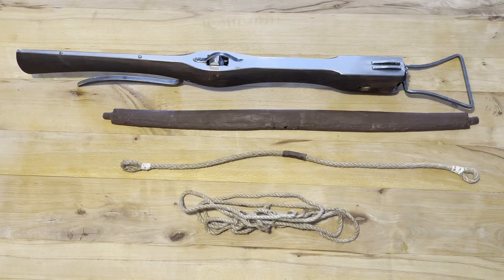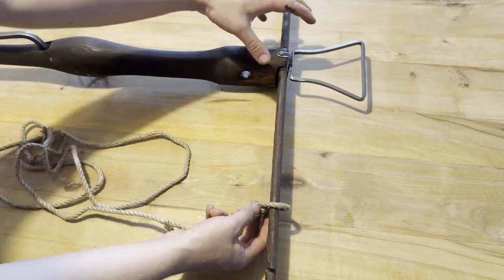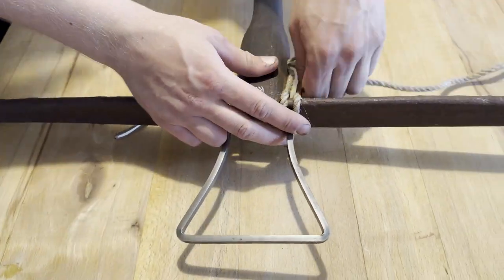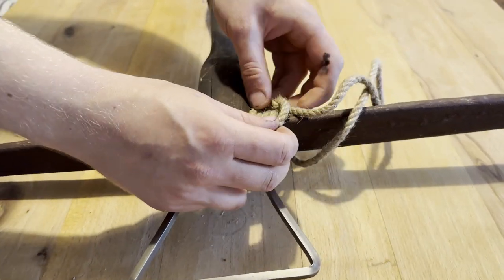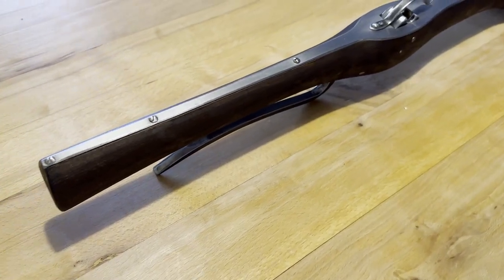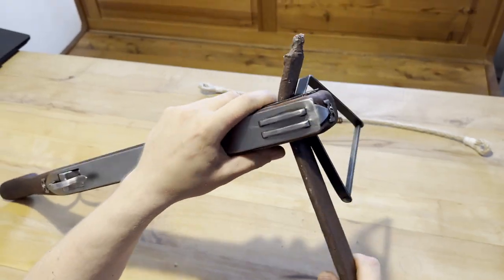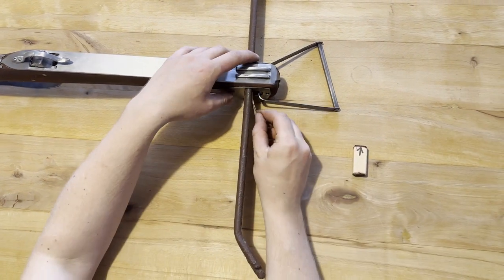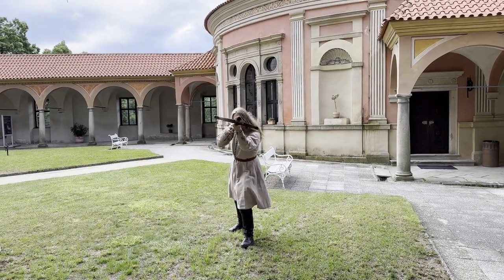FakeSteel armory - how to attach the bow for both types of our Crossbows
🎯You want to save on shipping when ordering our crossbows? 💰
You can get them without the bow attached in a more compact package.
This is a tutorial explaining how to attach the bow for both types of our crossbows.This can also be used to switch different strengths of bows for different events!